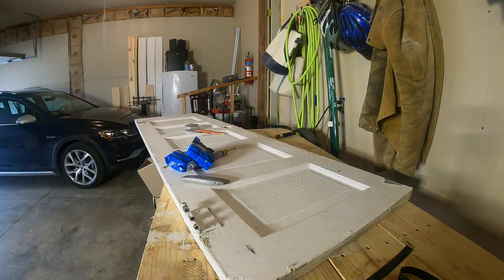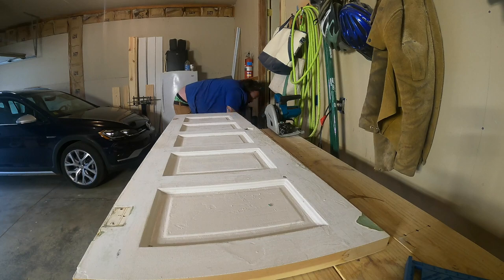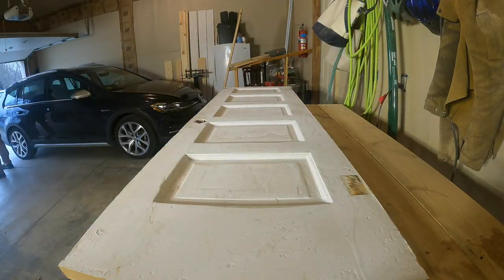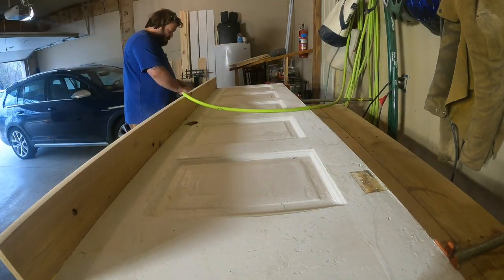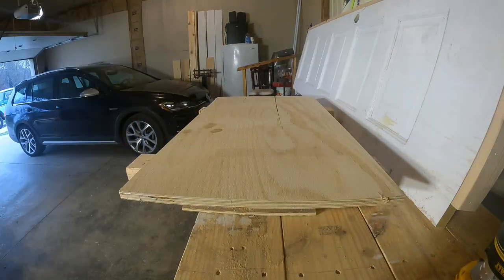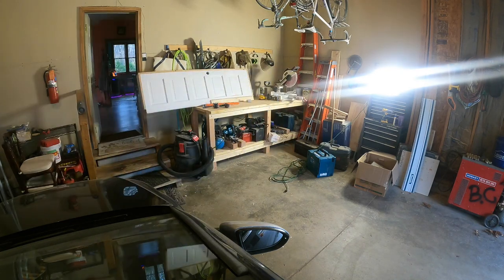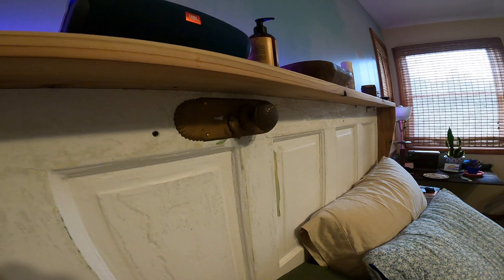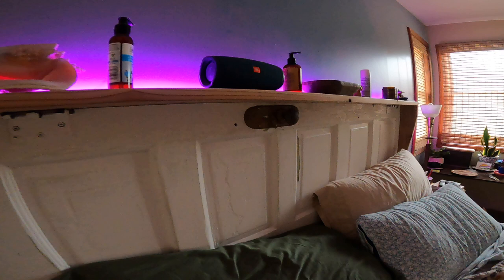Building a headboard from an old door! DIY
In this video I show how I like to make headboards from old doors.